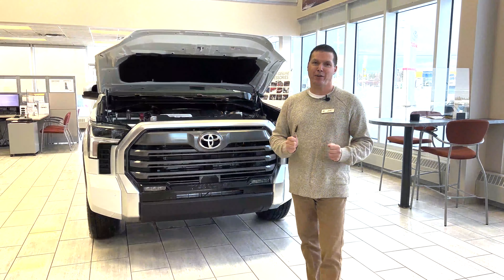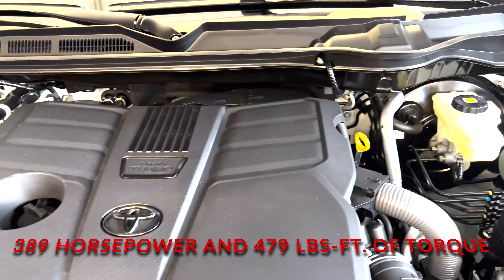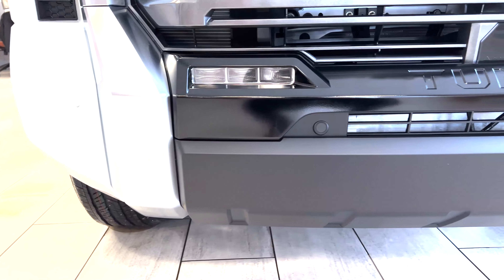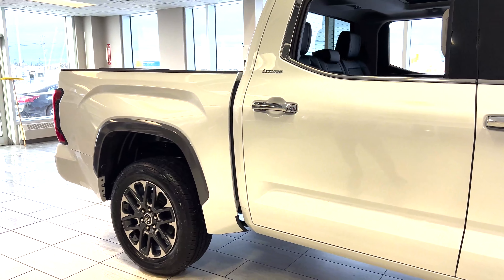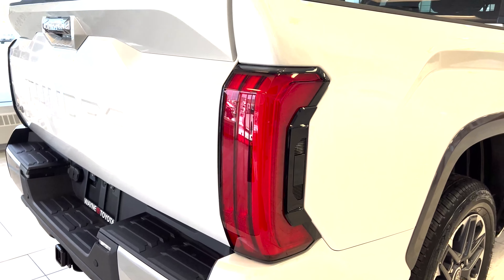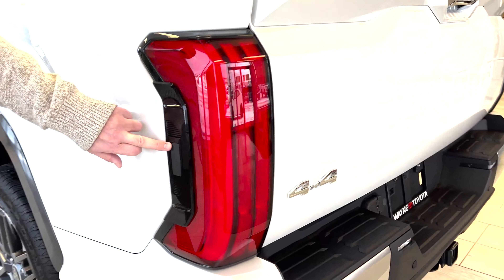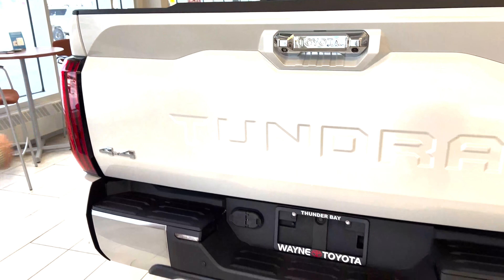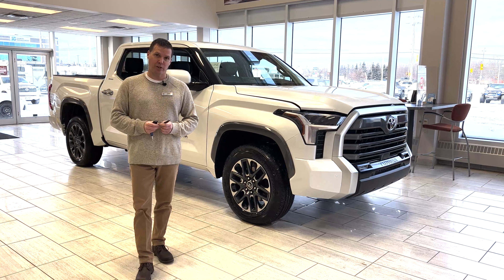2022 Toyota Tundra Exterior Walkthrough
2022 Toyota Tundra CrewMax Limited - Exterior Walkthrough

The 2022 Toyota Tundra is HERE! 🔥

Product Advisor David Fontaine shows you the new exterior features this 2022 Tundra has to offer like:

✅ Full Resin Bed (like Tacoma)
✅ Automatic Folding Mirrors
✅ Smart Key and Tailgate Integration
✅ ... AND MORE!

👉 Interior walkthrough COMING SOON.

Wayne Toyota
New & Used Certified Car Dealership

     Thunder Bay, ON Canada
📞 Toll Free: 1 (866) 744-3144